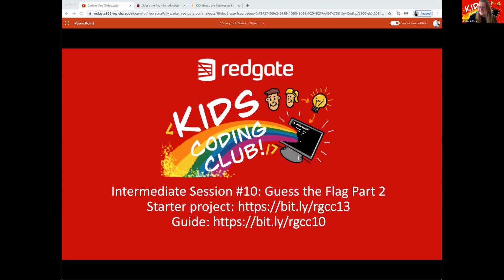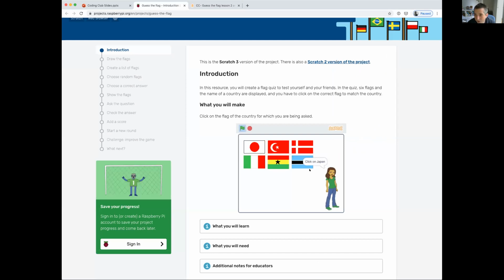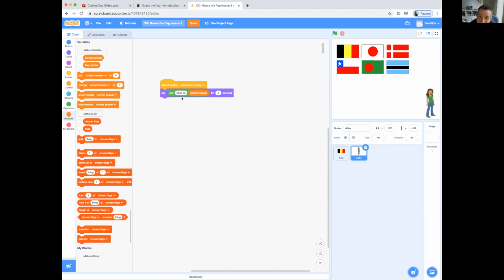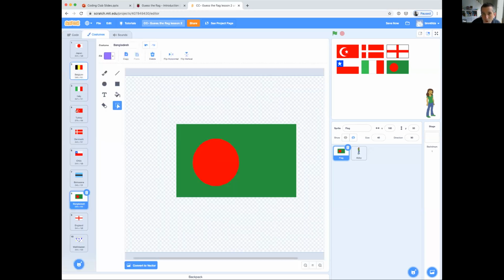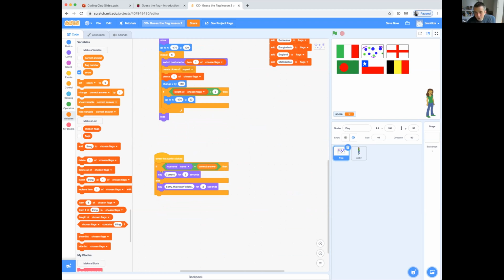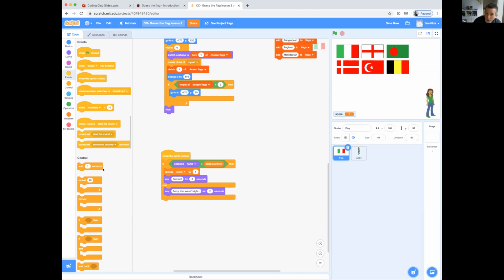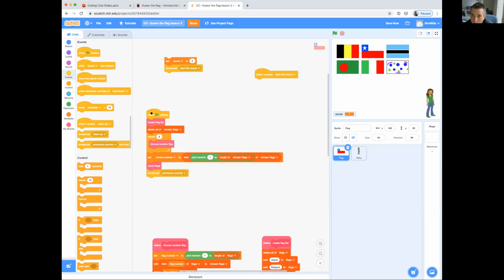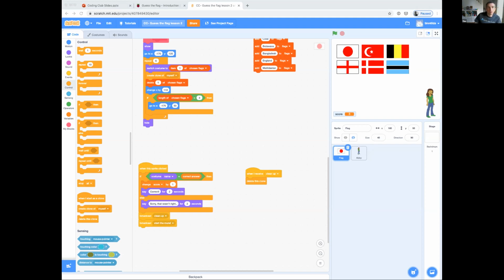Redgate Kids Coding Club - Intermediate - Week 10 - Guess the flag Pt2